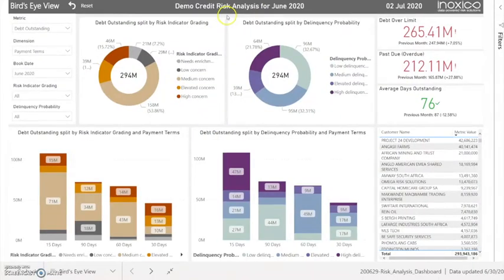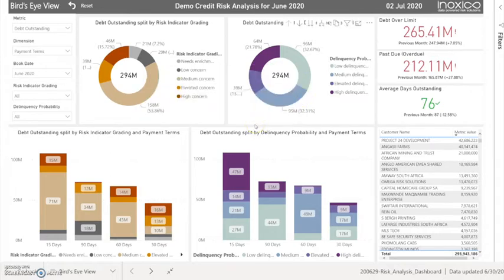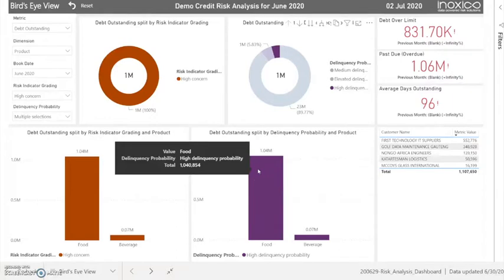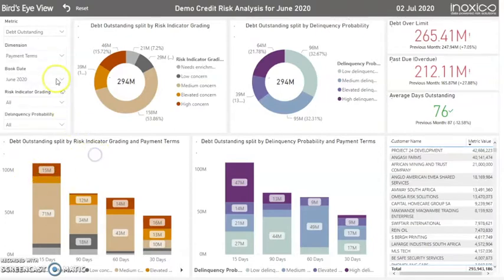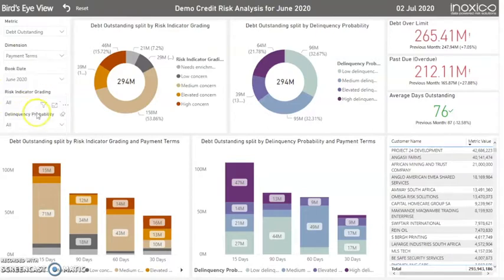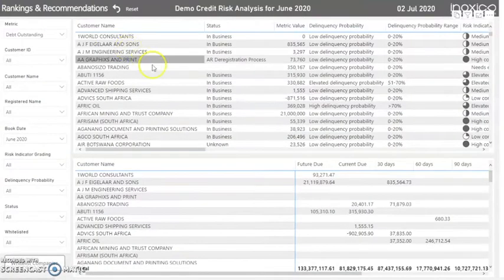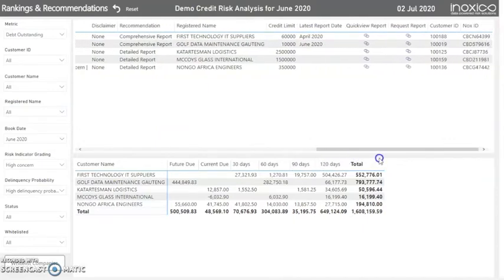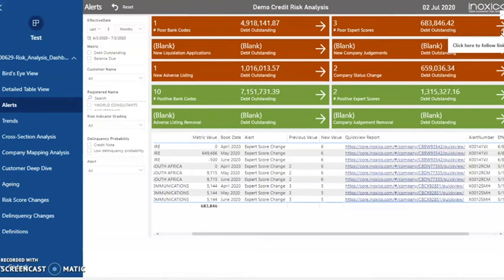Credit Risk Analysis